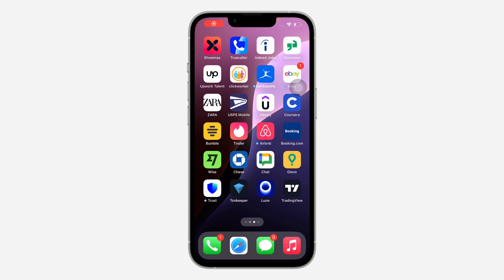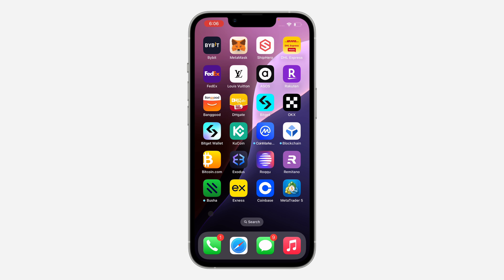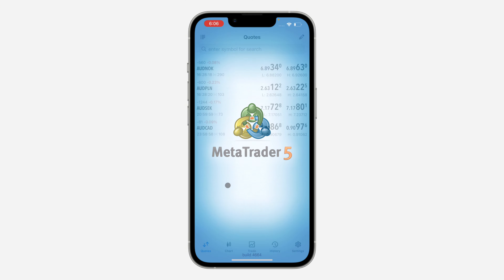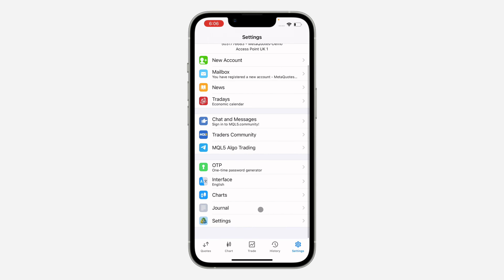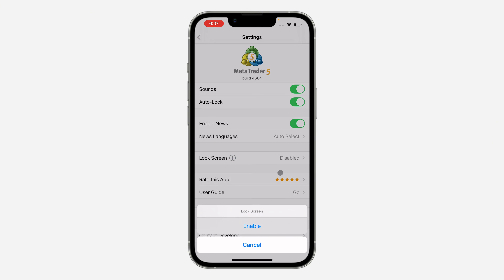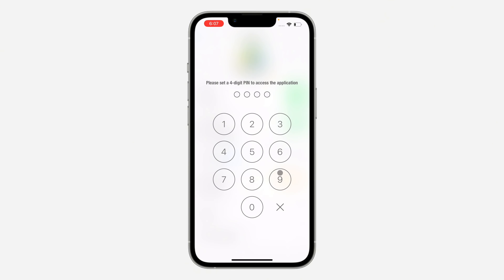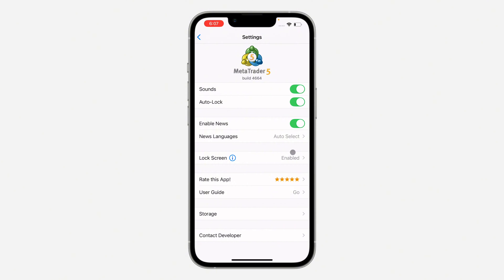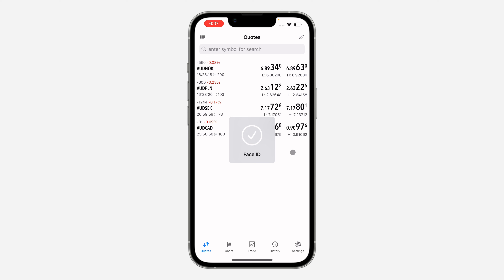How to Lock MetaTrader 5 App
Want to protect your MetaTrader 5 account from unauthorized access? Learn how to lock your app with a passcode or biometric authentication. This video will guide you through the process of enabling app lock, securing your trading platform, and safeguarding your sensitive information.